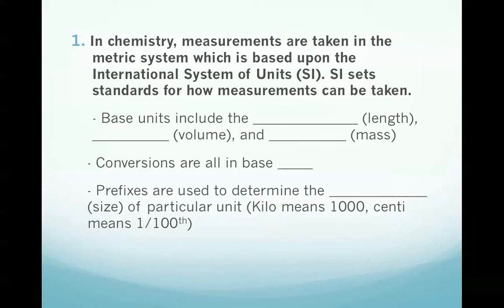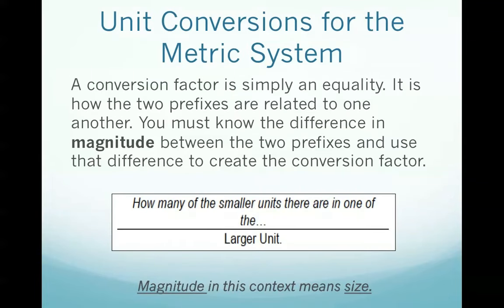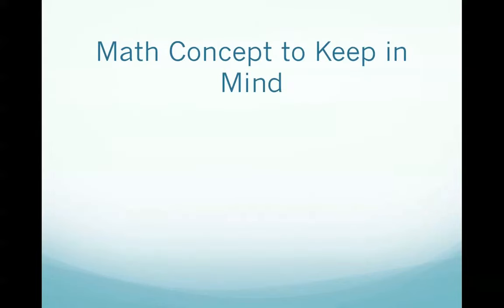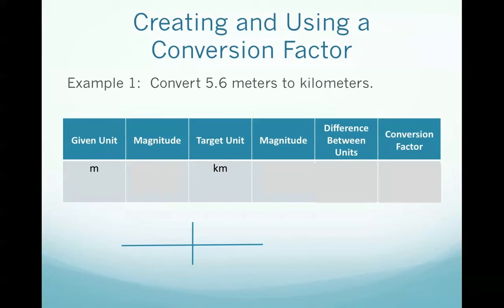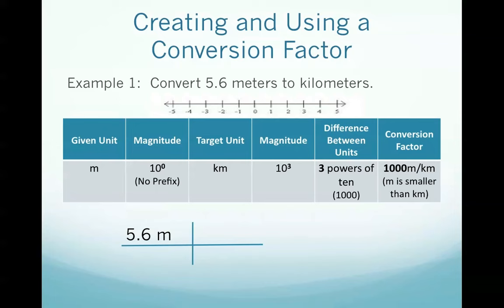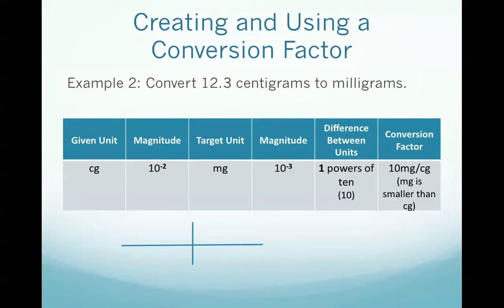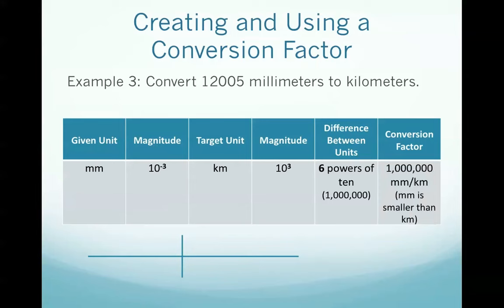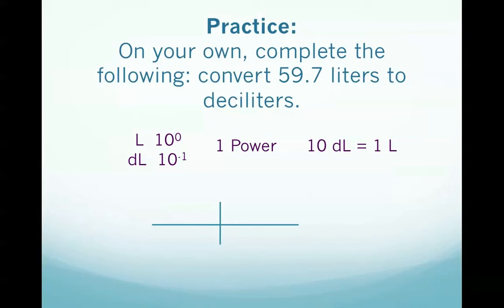U1CE Unit Conversion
Unit 1, Concept E

Students will be able to set up conversion factors using Table C. They will then apply these conversion factors when they use dimensional analysis to complete unit conversions.